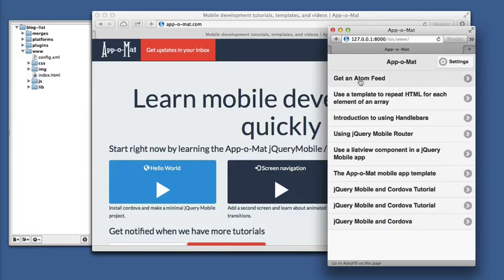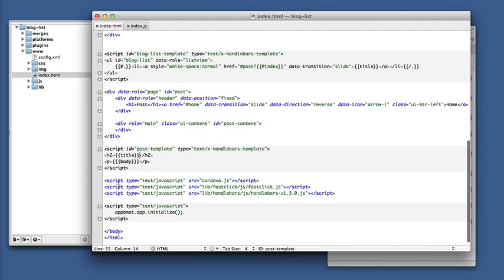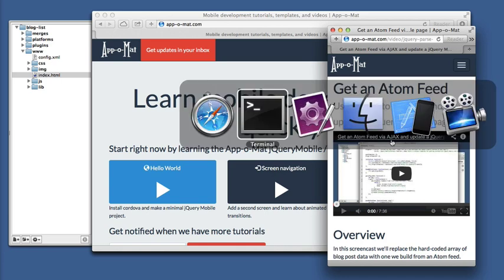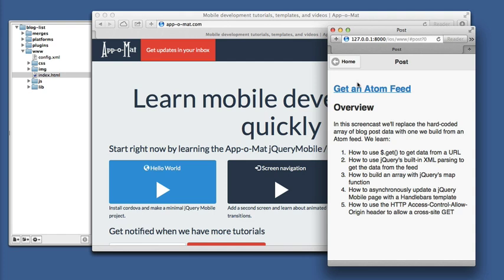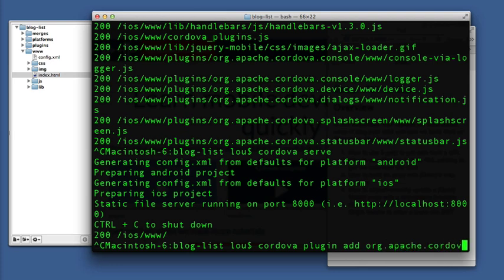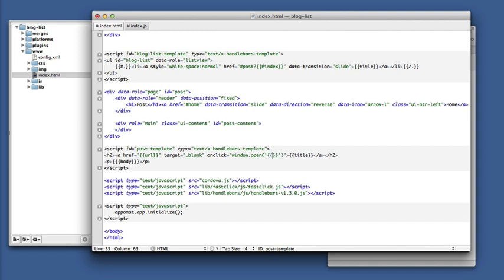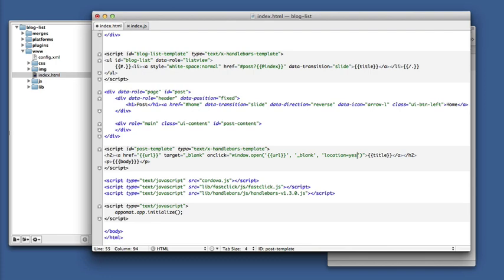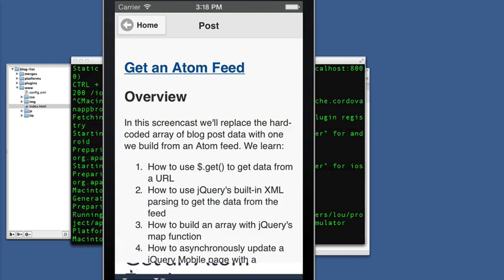Use the Cordova InAppBrowser plugin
This screencast shows how to embed a browser in our cordova app